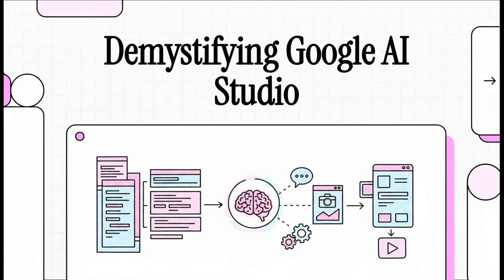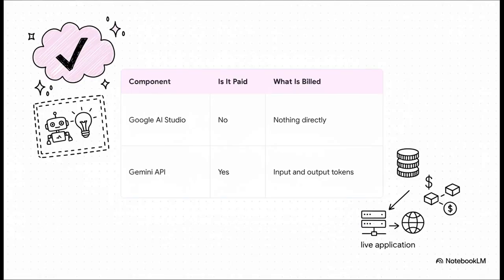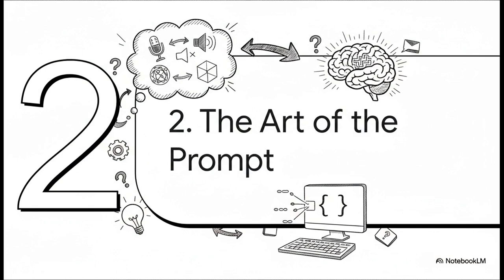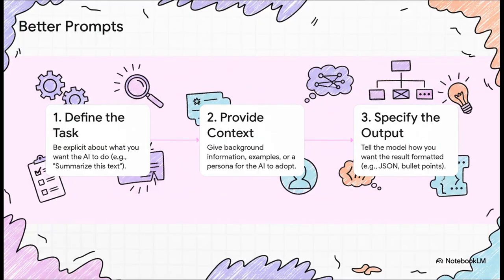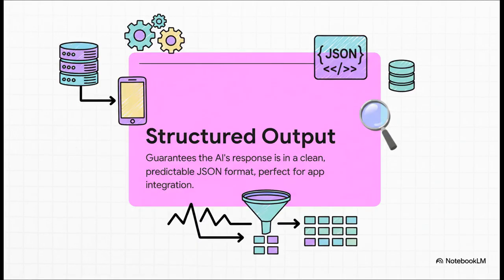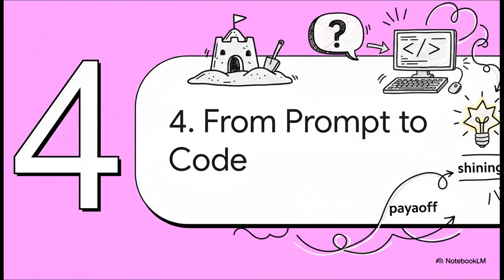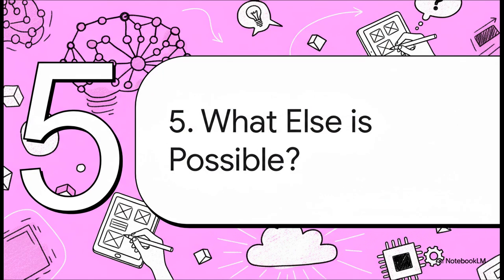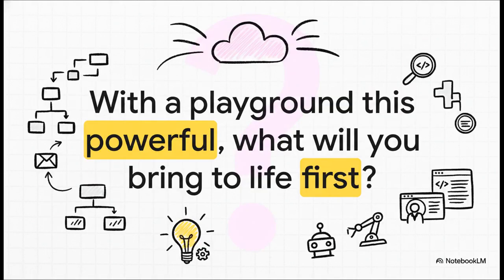Master Google AI Studio: Build AI Apps & Agents with Gemini (Free Tutorial)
Get started with Google AI Studio today! In this video, we dive deep into Google AI Studio, the browser-based IDE that lets you fast-track your AI development using Google’s Gemini models. Whether you are a developer looking to export code or a beginner wanting to "vibe code" an app from scratch, this tool is the fastest way to prototype generative AI solutions.